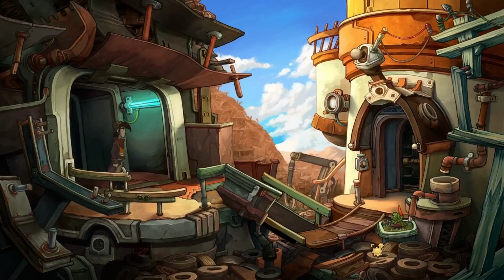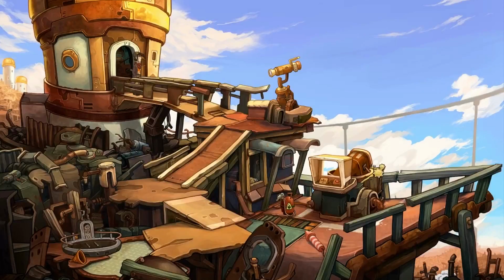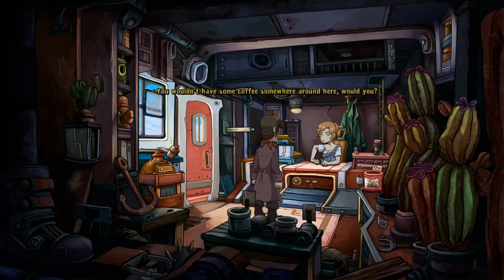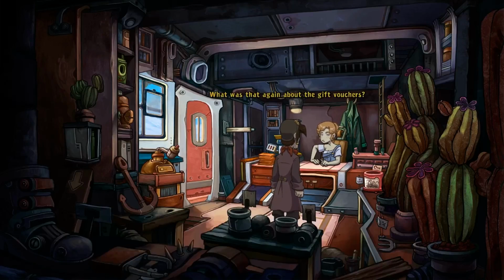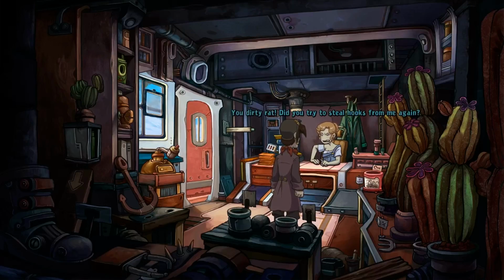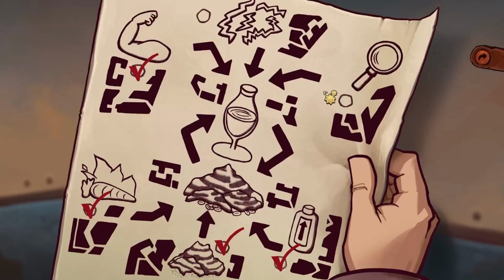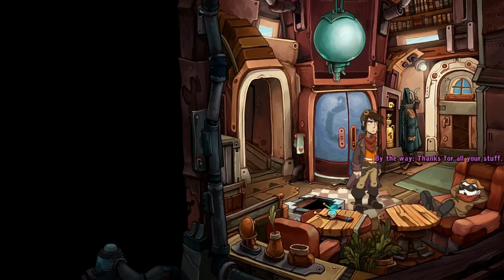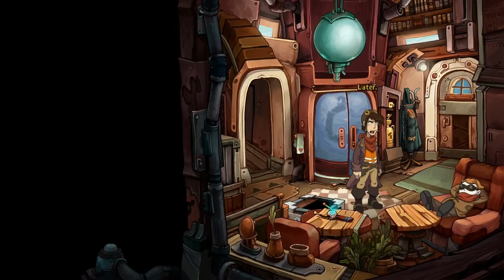Lets Play Deponia Ep 4: Feelin' Heated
Zenvious and Rufus starts to feel the heat in part four of this comedy-gold point/click adventure!